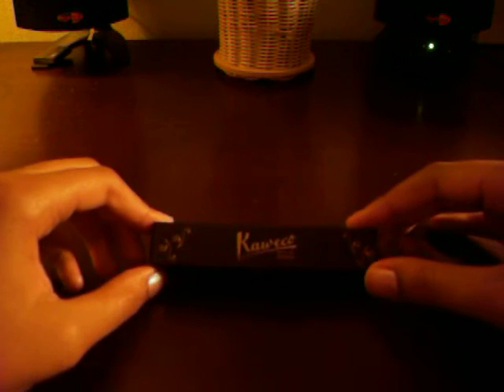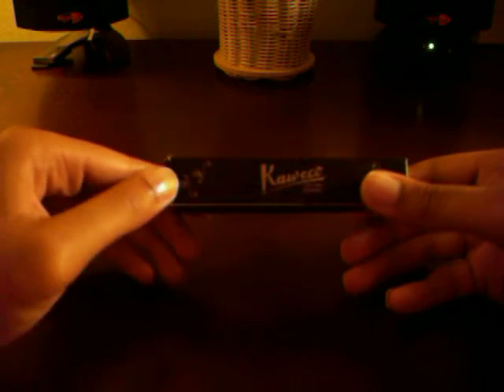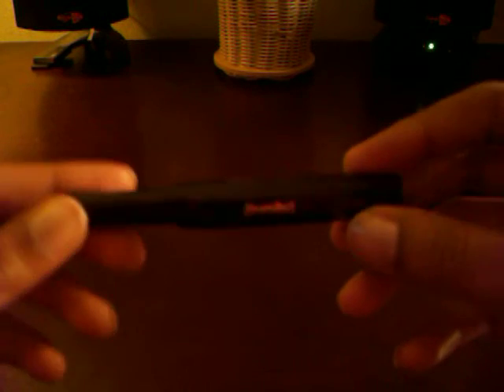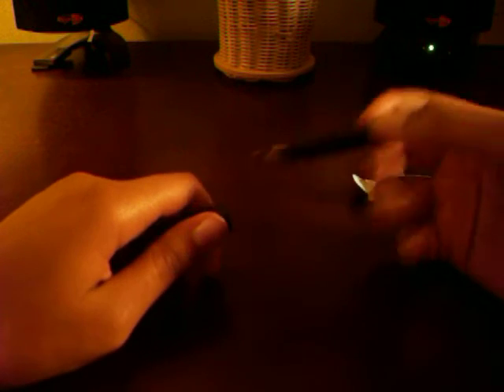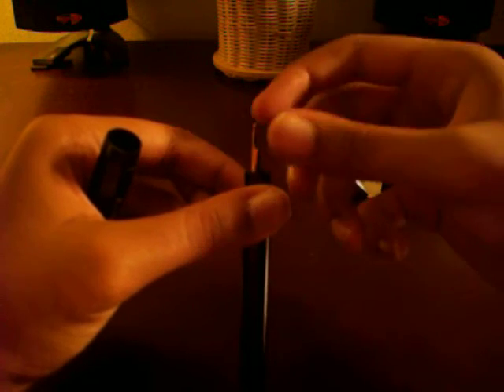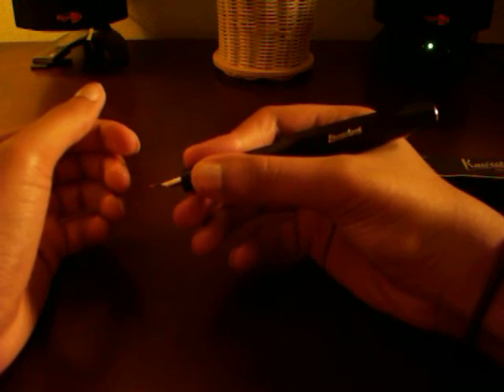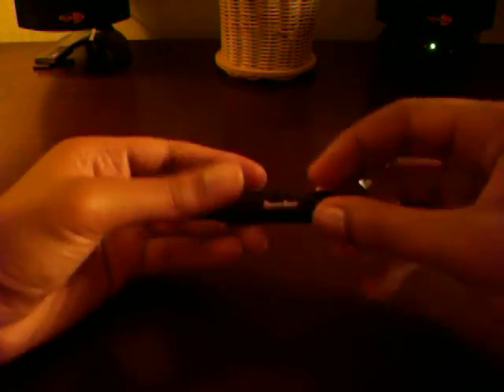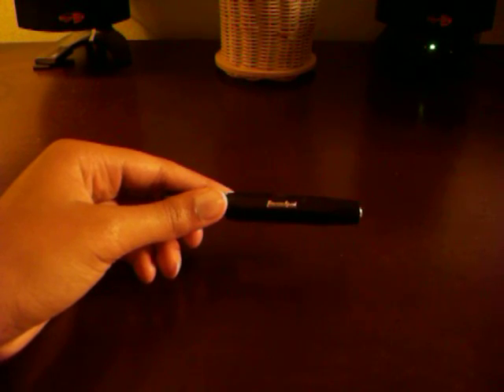Unboxing of Kaweco Classic Sport Fountain Pen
This a short unboxing of the Kaweco Classic Sport Fountain Pen.  The pen comes in a variety of colors, but this particular pen is black!